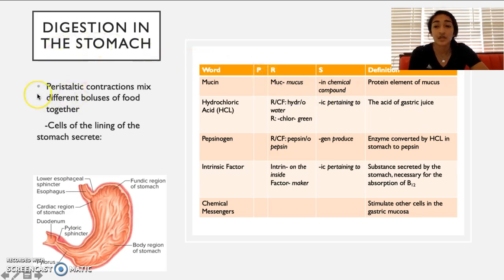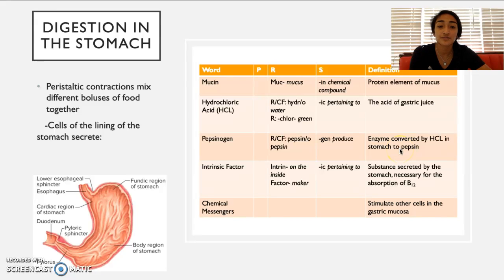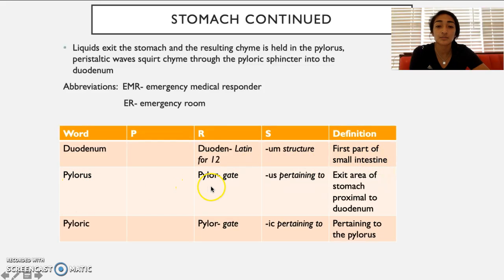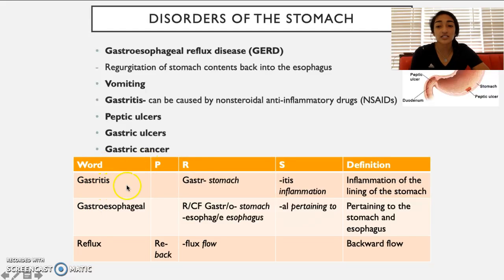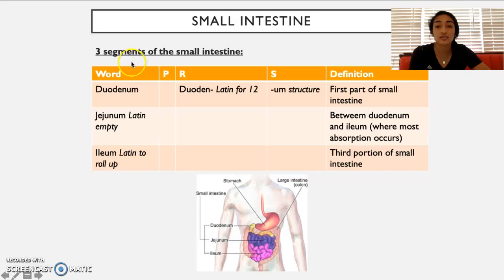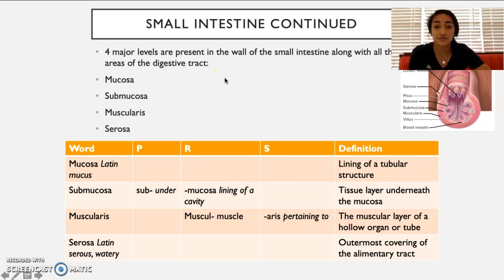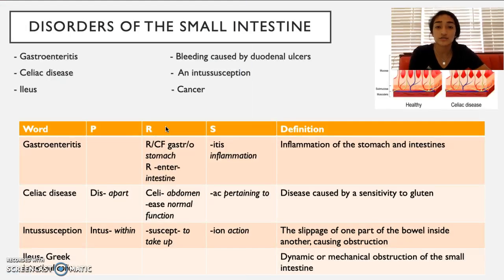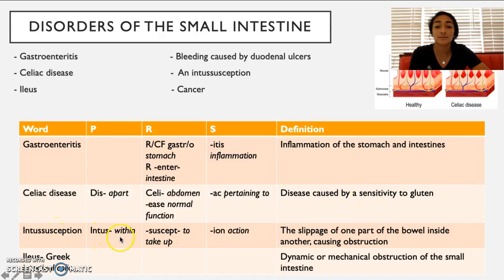Recording #1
Digestive System